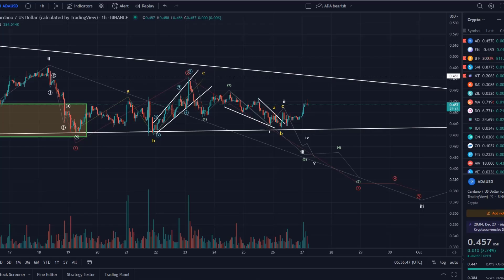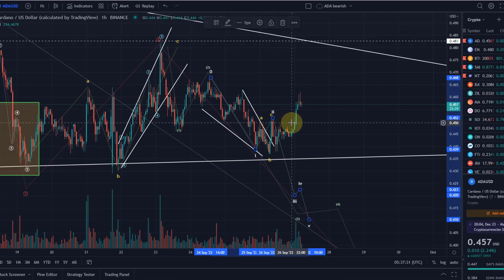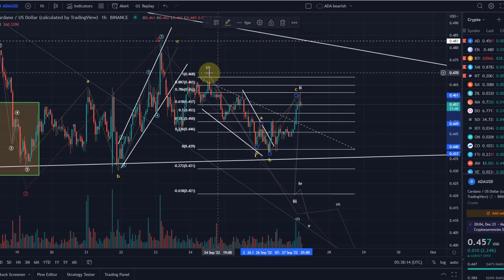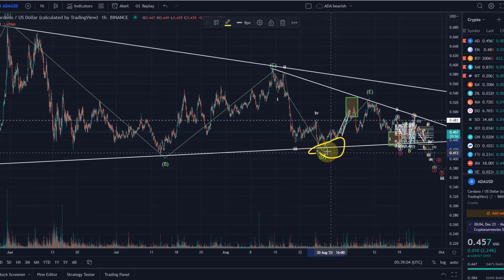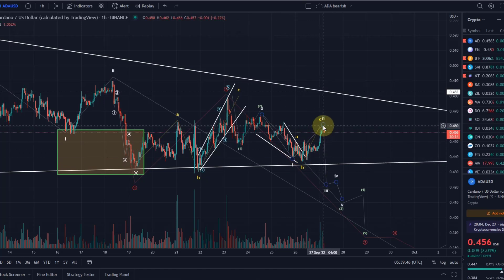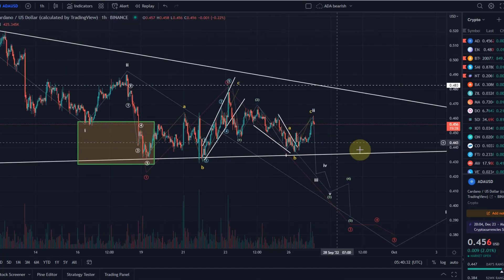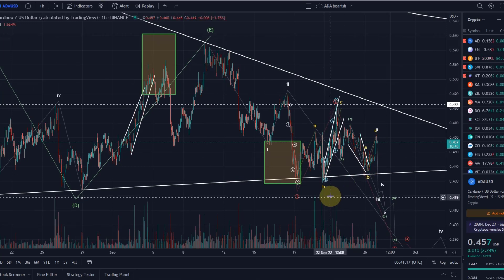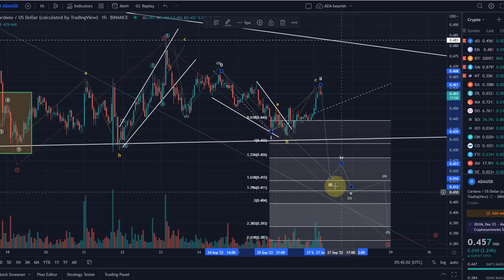Cardano ADA Price News Today - Elliott Wave Technical Analysis and Price Now! Price Prediction!